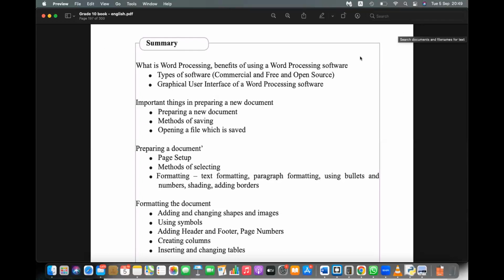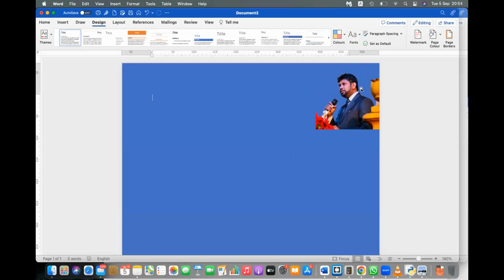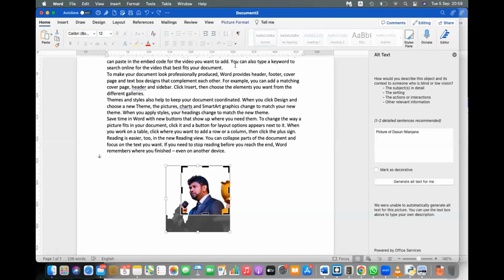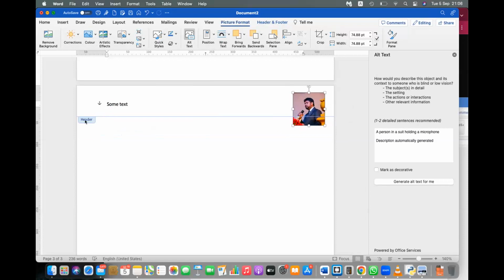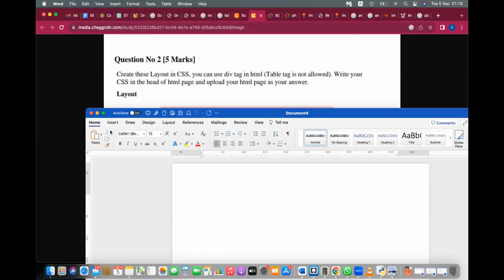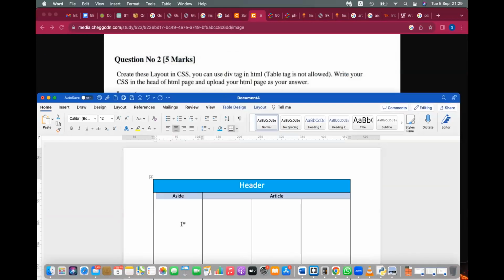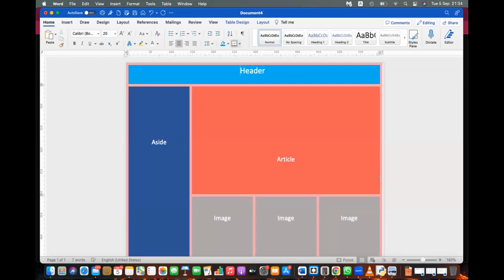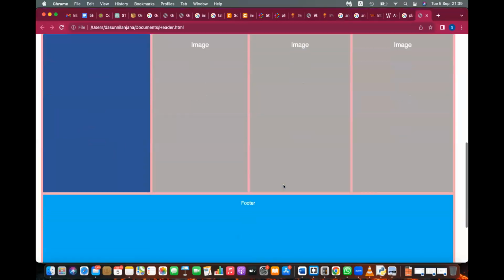Grade 10, OL ICT Microsoft word page layout and tables